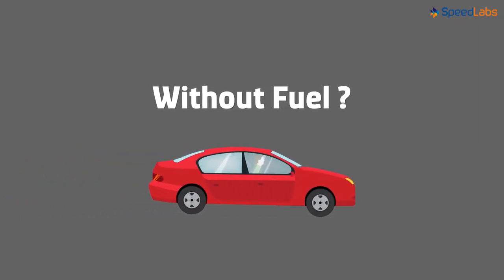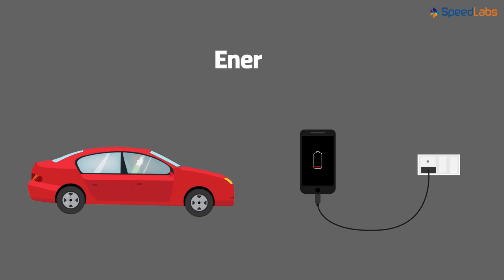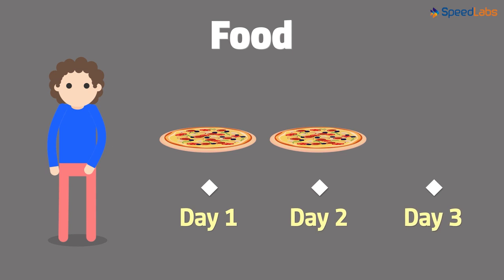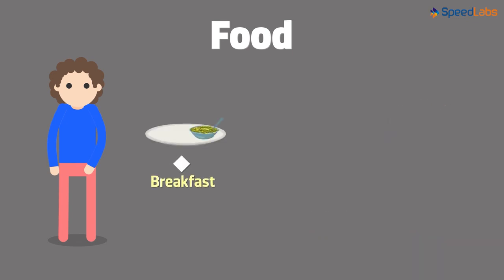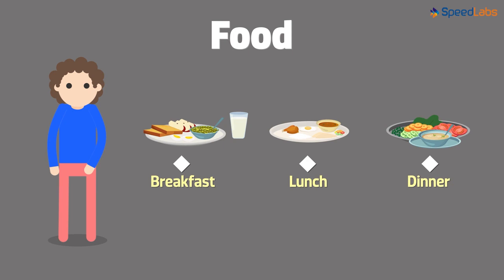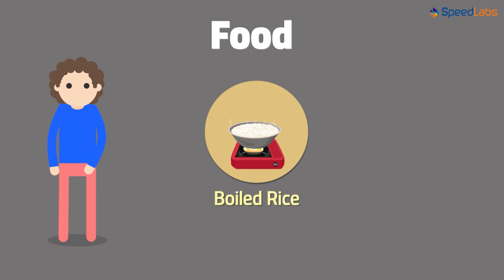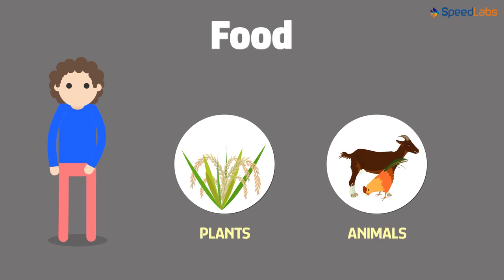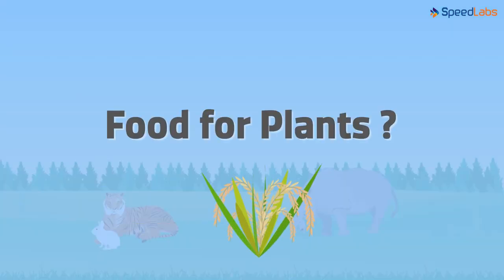Class-6-Science-Ch-16-Where does it come from-Topic- Food Variety and Sources